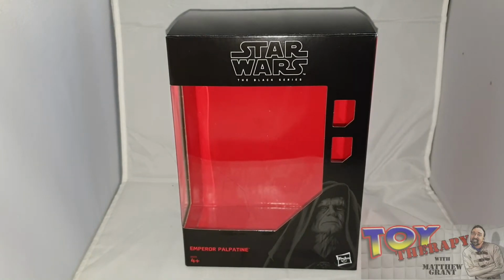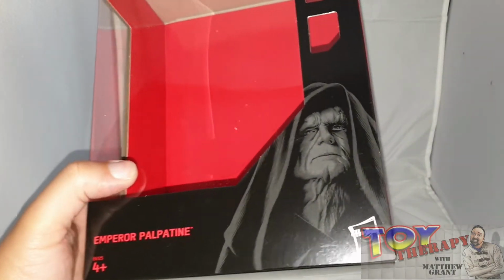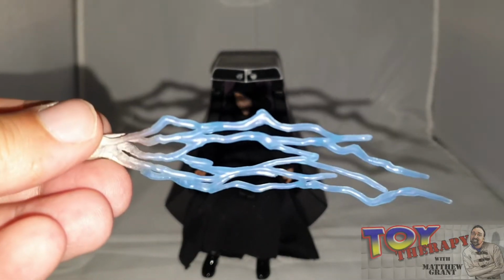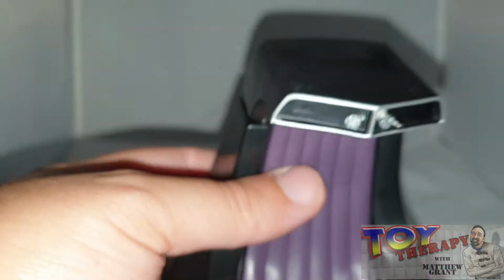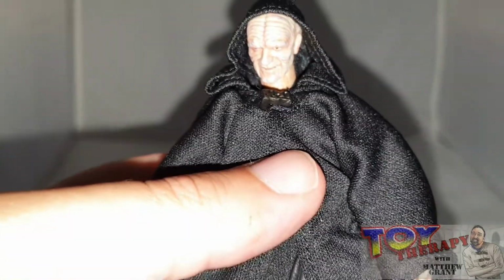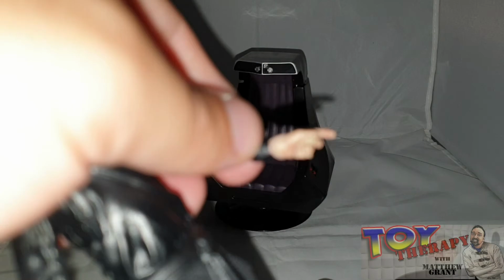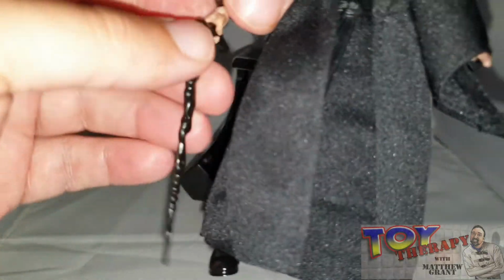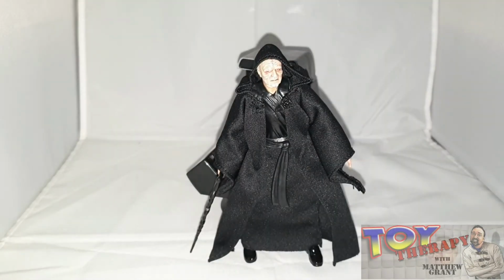Star Wars Black Series review of Emperor Palpatine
Hello everyone I'm back with a brand new video I hope you enjoy this one